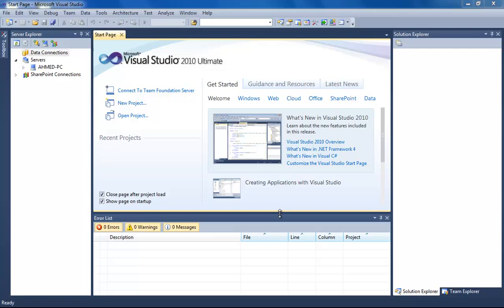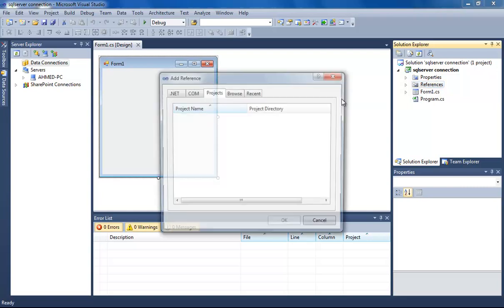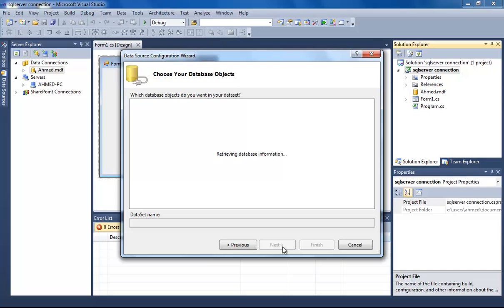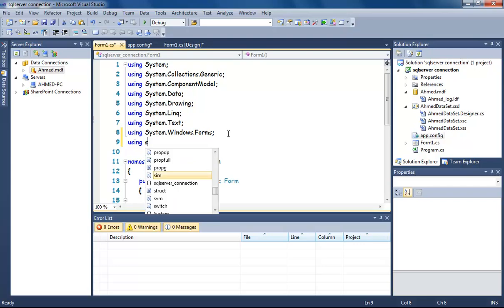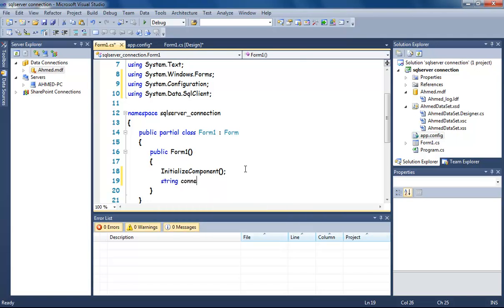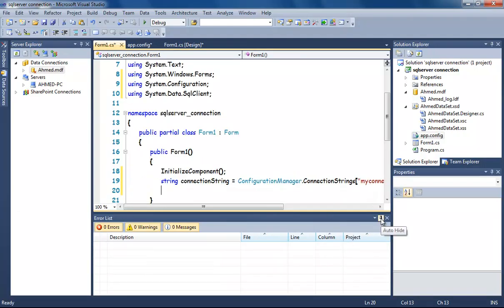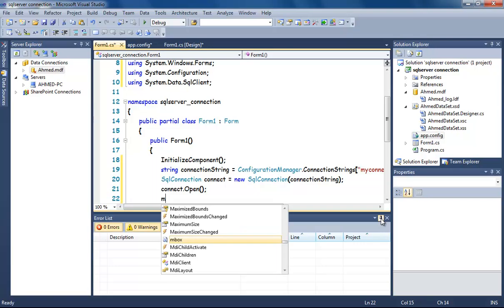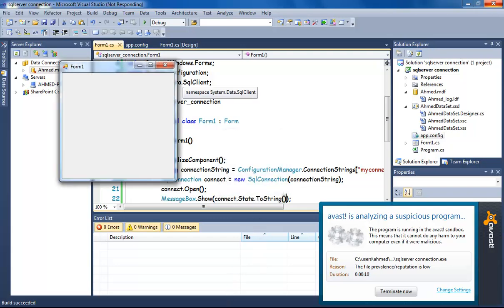create SQL server database using c sharp / c#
This video Teach you how to create sql server database using C# alone